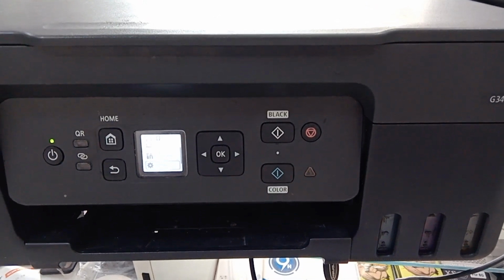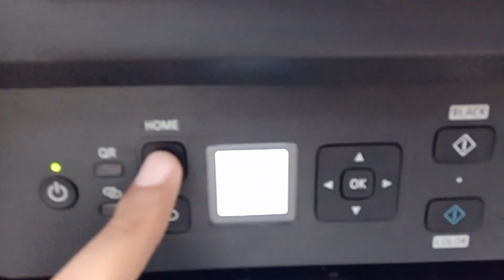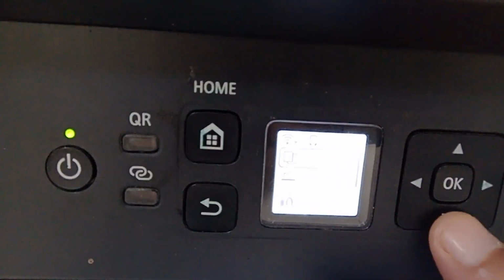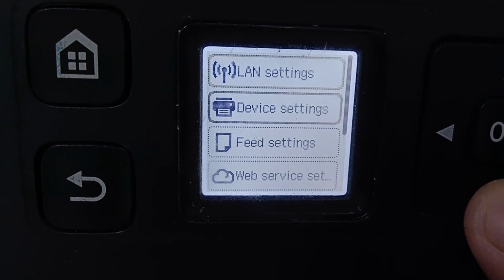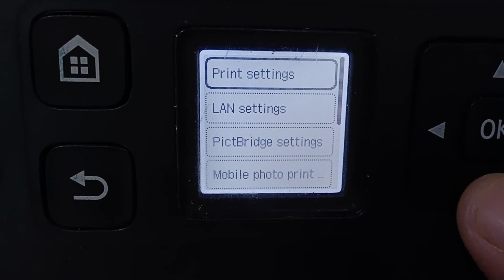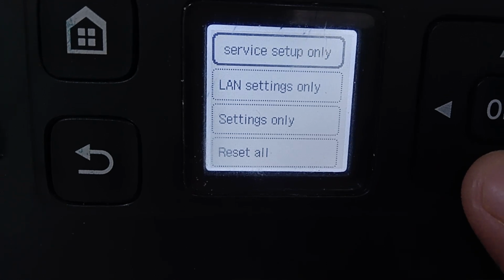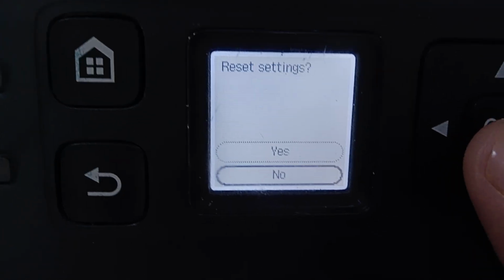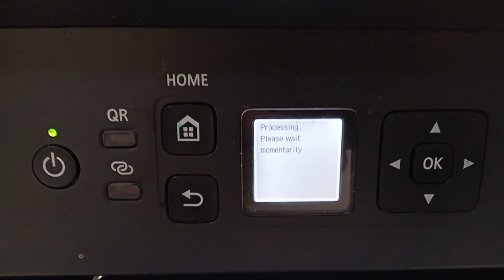Reset Canon G3470 Printer To Default Settings | Factory Reset Canon G3470 Printer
Is your Canon G3470 printer not working properly or showing errors?  A factory reset can fix many problems by restoring your printer to its original default settings. In this step-by-step tutorial, I’ll show you how to factory reset Canon G3470 printer quickly and easily. This method helps solve language issues, error messages, and incorrect configurations. Watch till the end to reset your Canon G3470 in seconds."
"¿Tu impresora Canon G3470 tiene errores o problemas de configuración? 🖨️ Un reset de fábrica puede solucionar muchos inconvenientes restaurando los ajustes predeterminados. En este video te muestro paso a paso cómo resetear de fábrica tu impresora Canon G3470 de manera rápida y sencilla. Esta guía sirve para solucionar errores de idioma, mensajes de error y configuraciones incorrectas. Mira el tutorial completo para restaurar tu Canon G3470 en segundos."